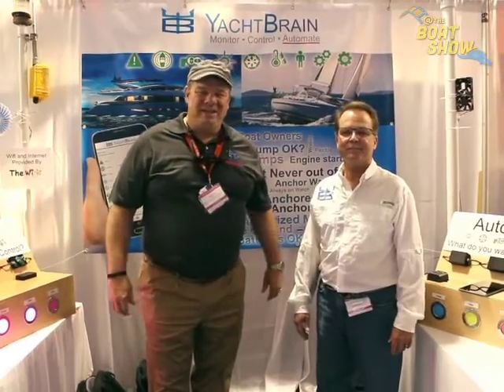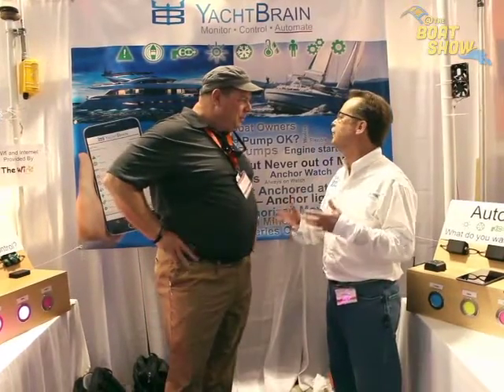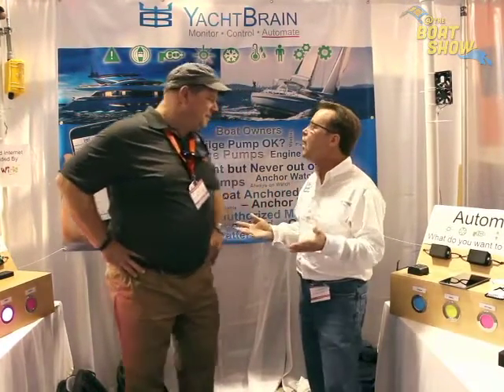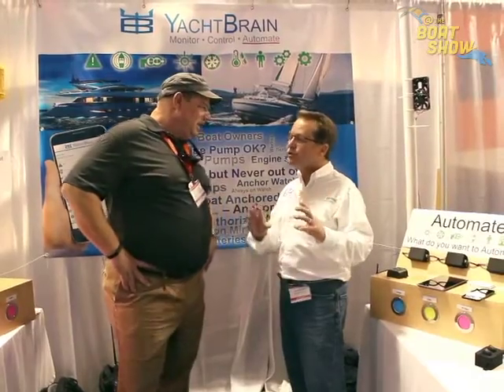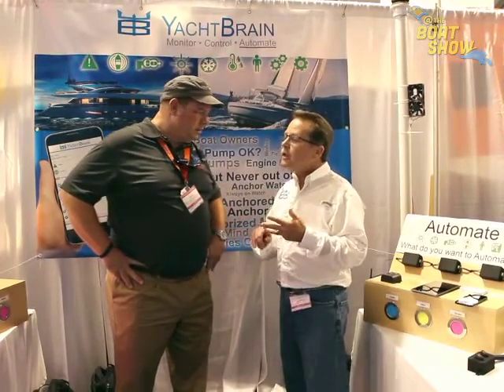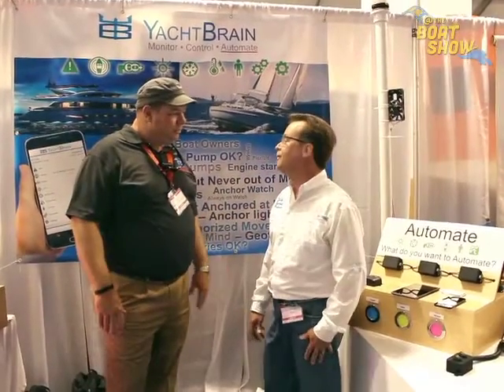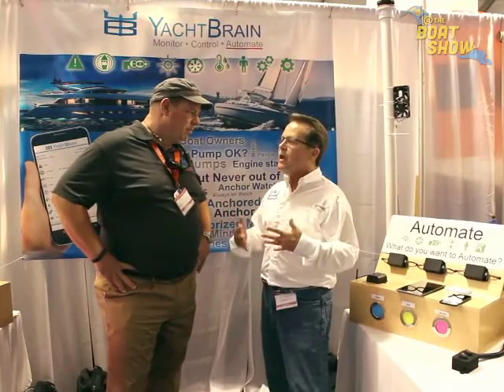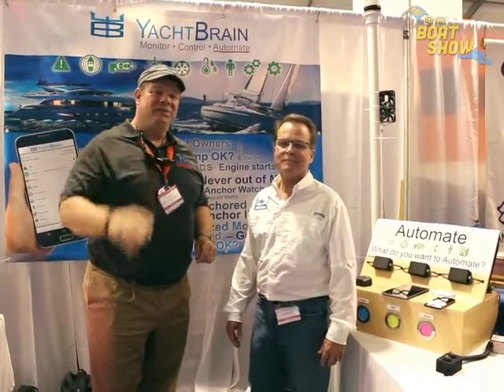Yacht Brain at the 2016 U.S. Powerboat Show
Erik Kyle, Publisher of Great Lakes Scuttlebutt Magazine speaks to Allen from Yacht Brain, at the 2016 U.S. Powerboat Show. The show was held from October 13-16 at the City Dock in Annapolis, Maryland.